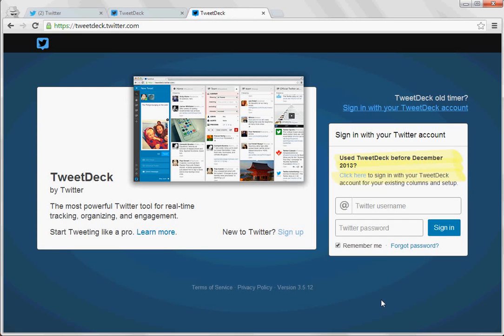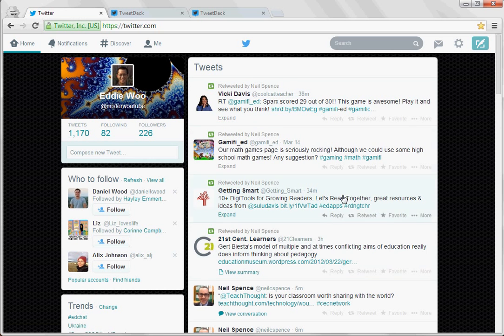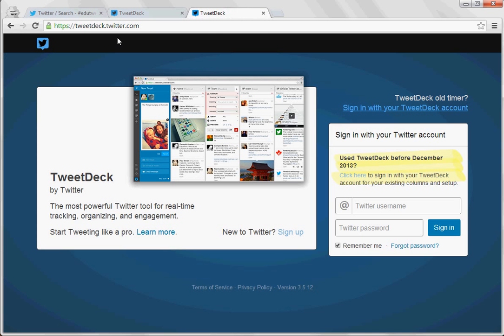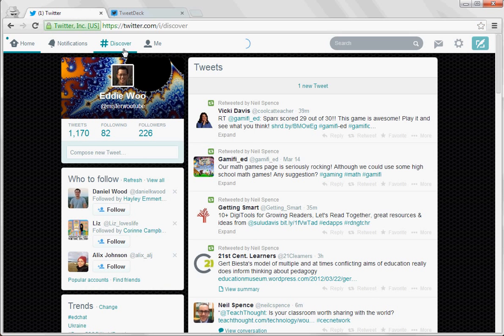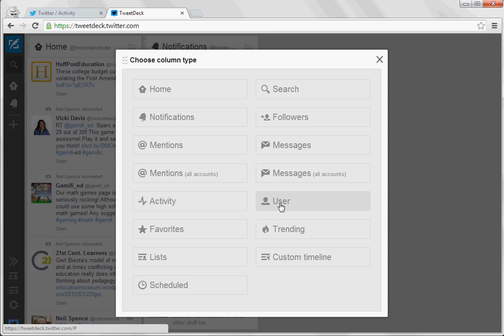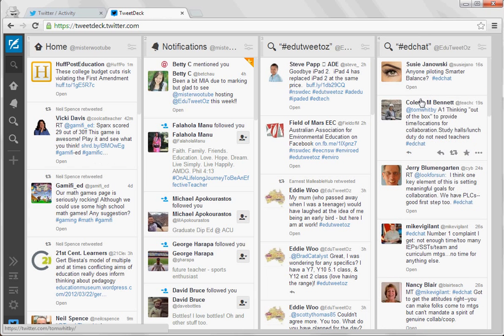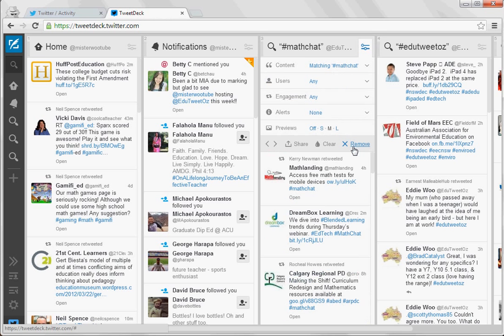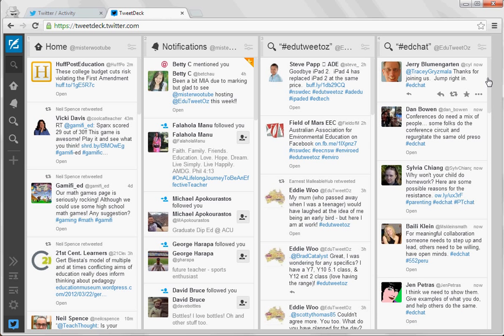How I Use Tweetdeck